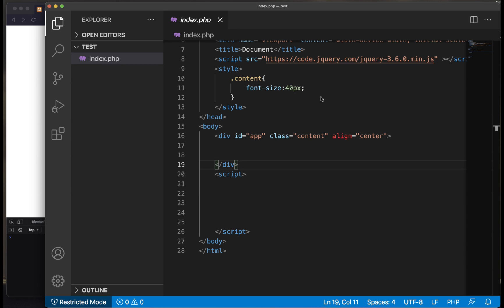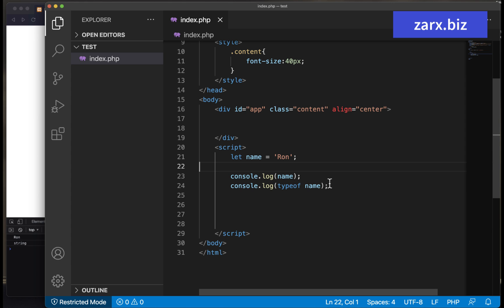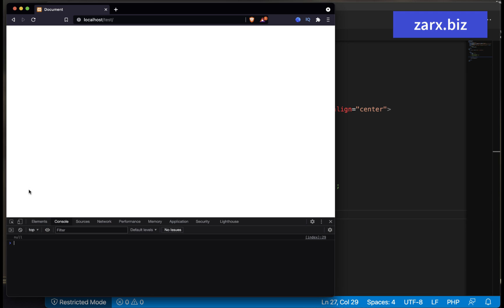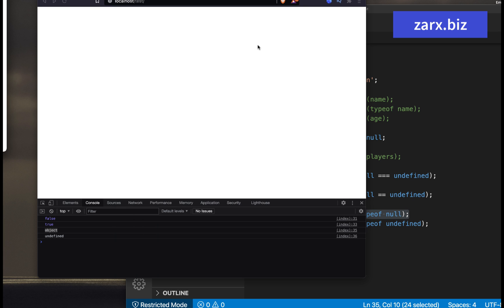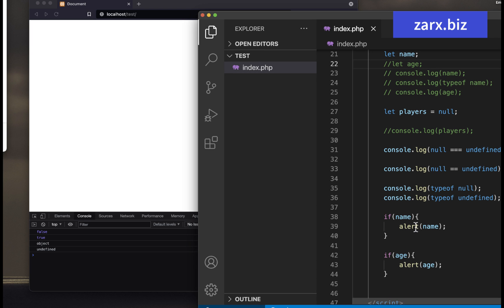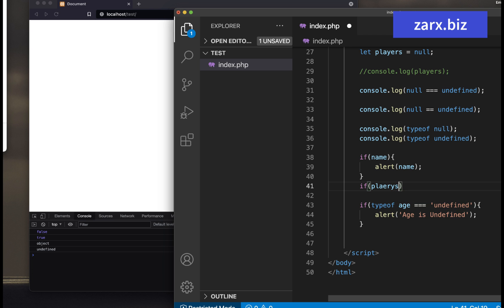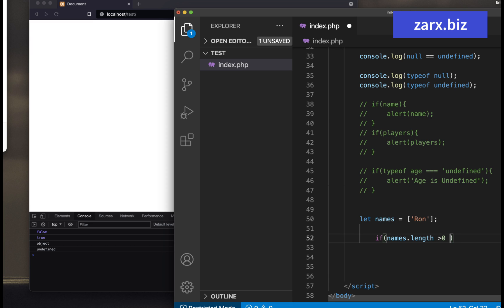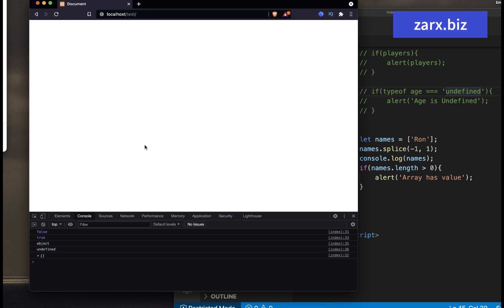NULL vs UNDEFINED vs EMPTY In Javascript | Updated 2021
Here we see how to validate and handle data when you work with javascript, Especially when you get data like Null, Undefined and Empty. We are going to check when we get data like this and how we can validate.

ZarxBiz Offers